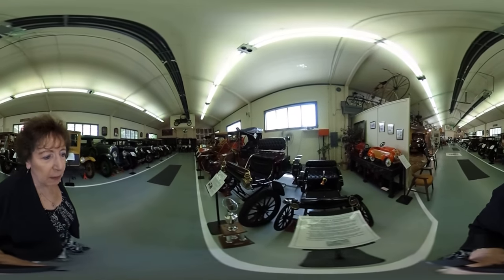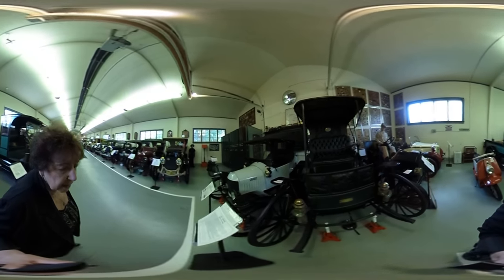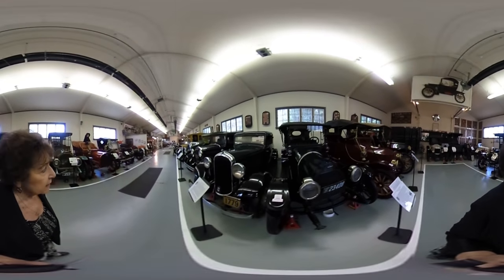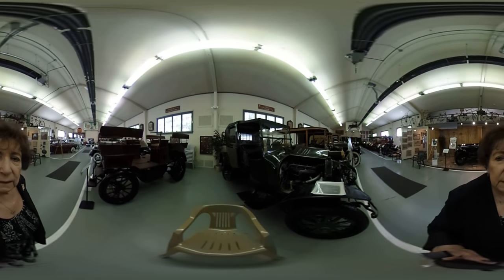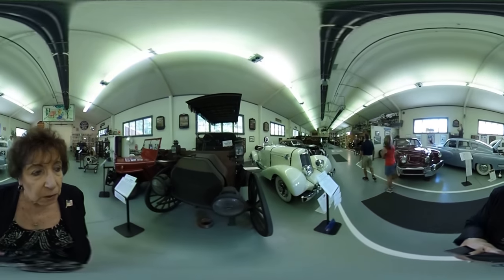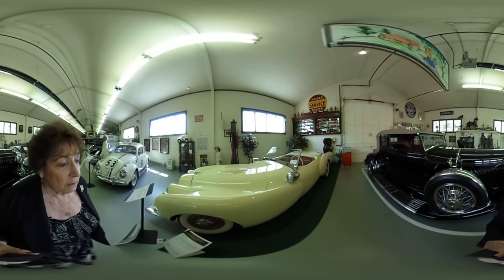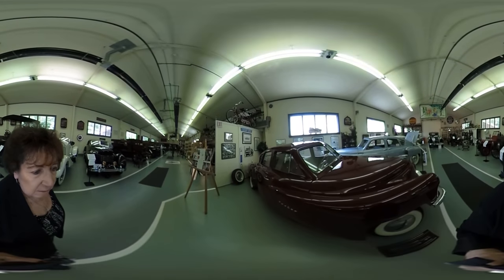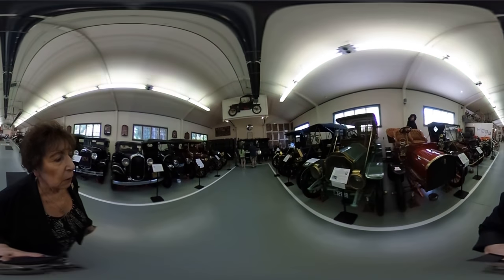360 Tour of Swigart Antique Automobile Museum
(Use VR Goggles) The William E. Swigart, Jr. Automobile Museum is dedicated to the collection, preservation, and celebration of American automobile and cultural history, with an emphasis on the vehicles and other memorabilia collected by William E. Swigart, Jr.; to perpetuating the legacy of William E. Swigart, Jr. as an eminent collector; and to educating the public on the historical significance of the automobile. The amazing vehicle collection spans from 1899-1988; including 2 Tuckers, a Stanley Steamer, 1933 Duesenberg, a DeLorean and several HERBIE the LOVE BUGs. Special group rates are available. More than 30 cars are on display at any given time. (See website for current rate information.)